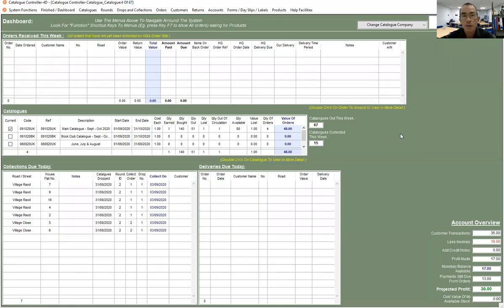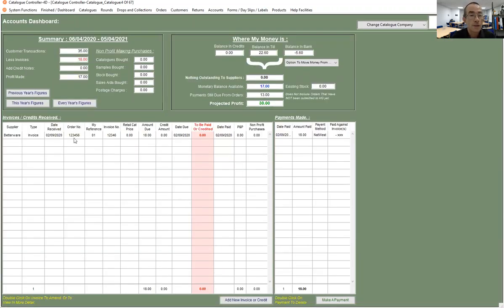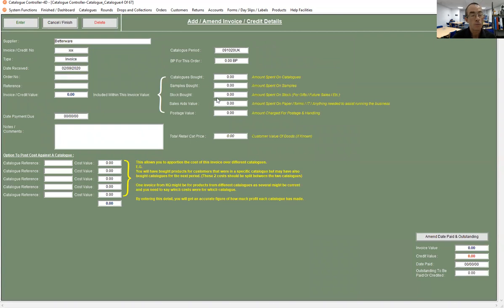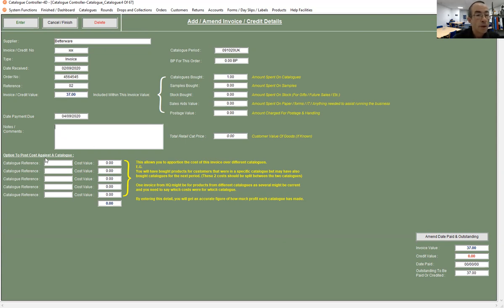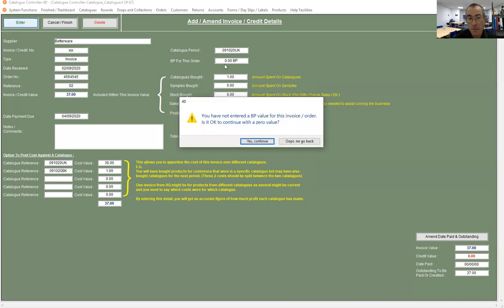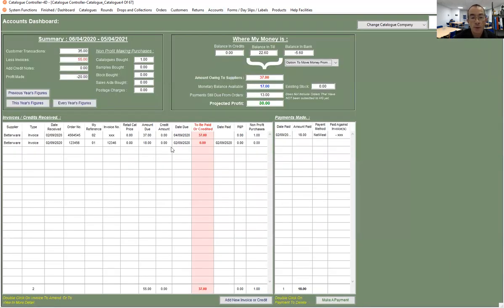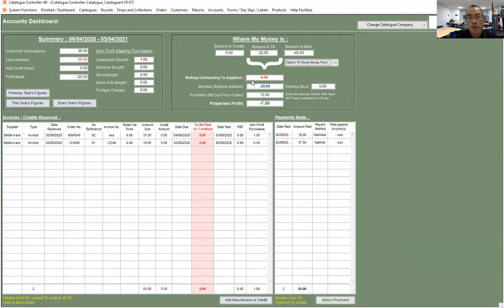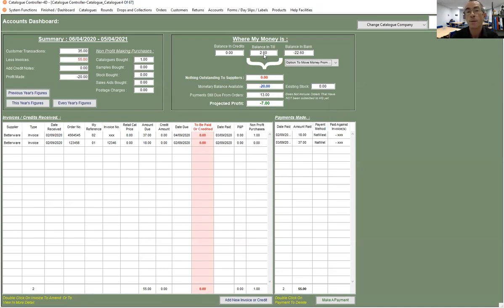Entering Purchase Invoices From Head Office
Catalogue Controller:
Once you have processed your order to Head office, you will either be required to pay for it straight away or will have a period of credit before you have to pay it.
Even if you have a period of credit, you can still enter the invoice so that your accounts reflect the profit being made from your catalogues.